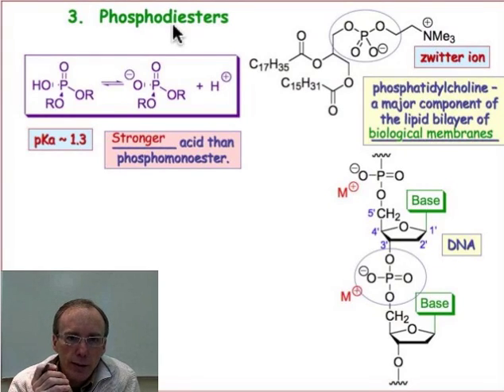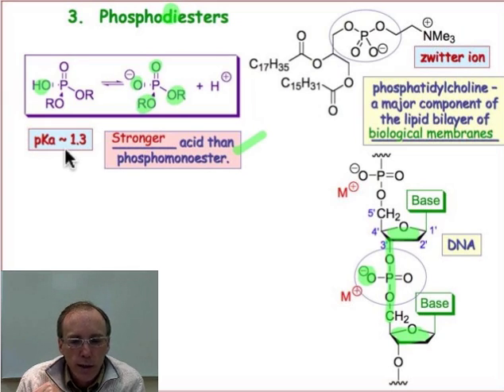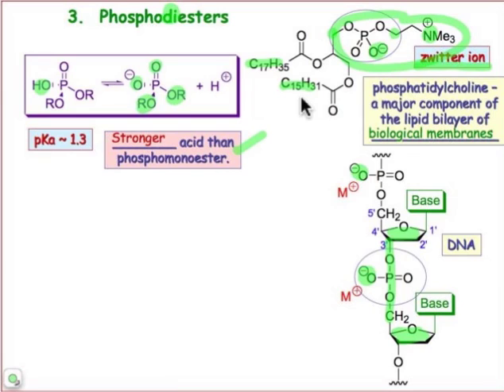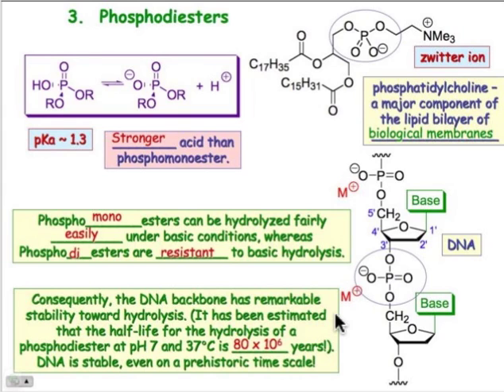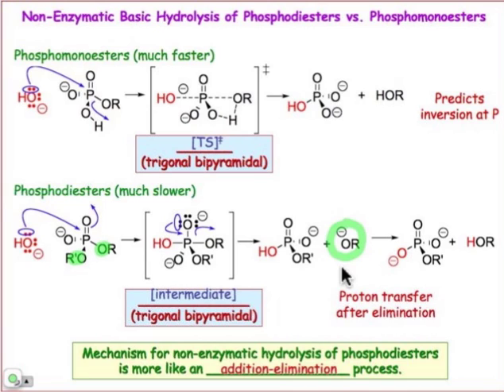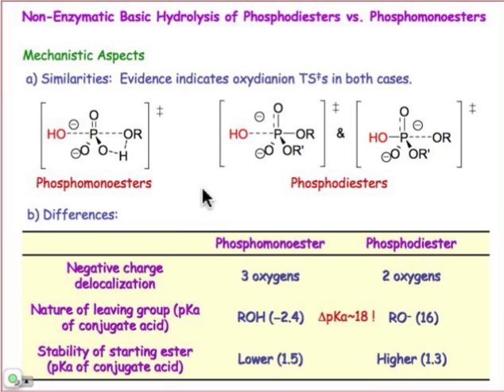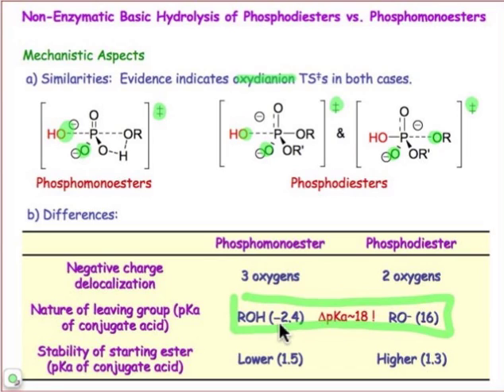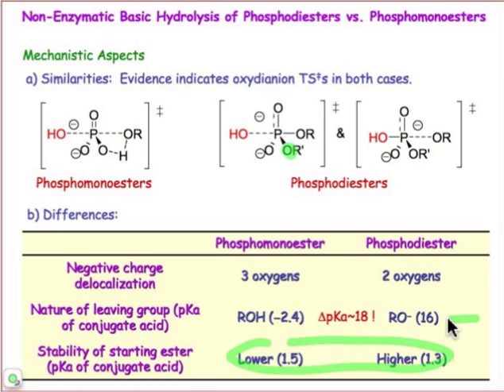Phosphodiesters: Phosphorus in Nucleic Acids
Phosphodiesters are much more stable to hydrolysis than the corresponding monoesters. Learn more about these life-critical functional groups in this webcast.